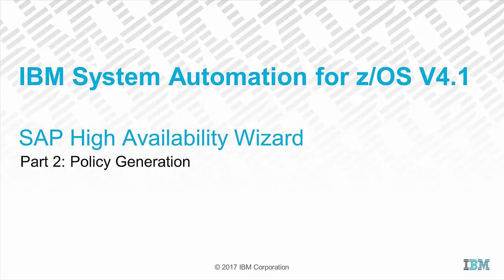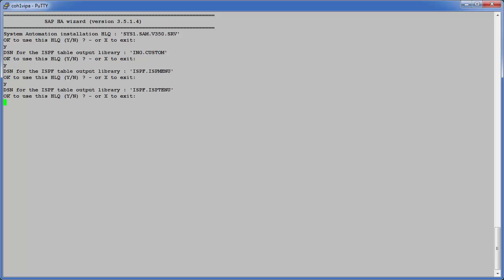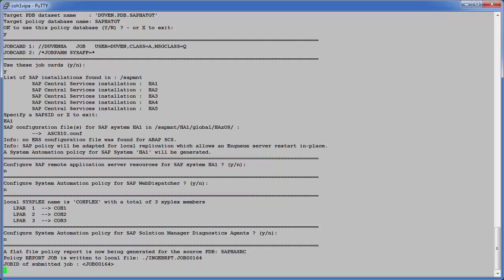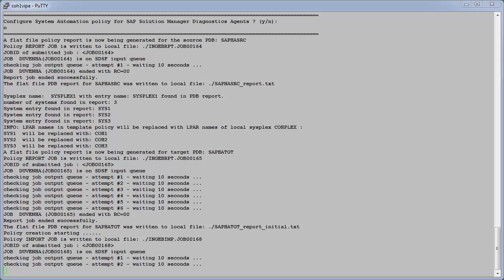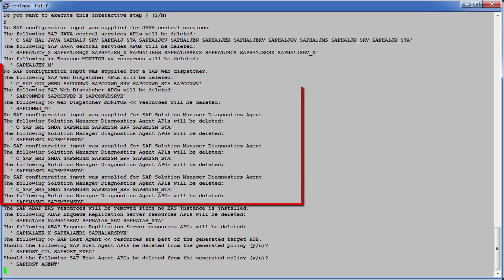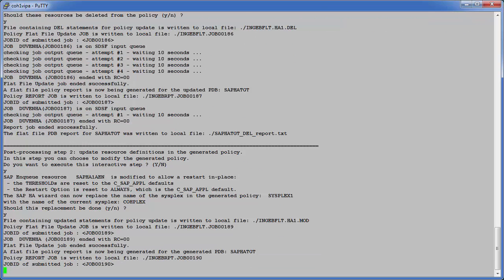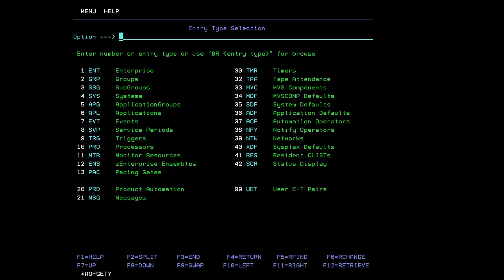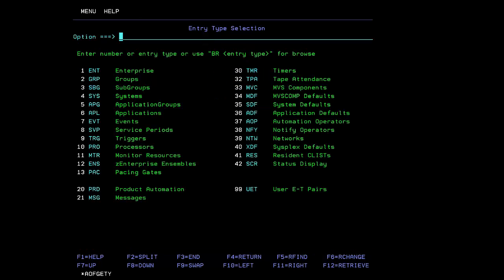IBM System Automation for z/OS SAP High Availability Wizard Part 2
This is the second of a two part video series which shows how to use the SAP high availability wizard to create a IBM System Automation for z/OS policy for SAP.
It shows how you run the wizard and how to actually create the policy.